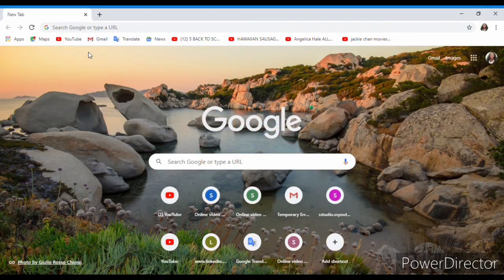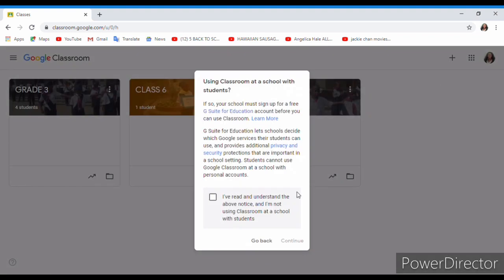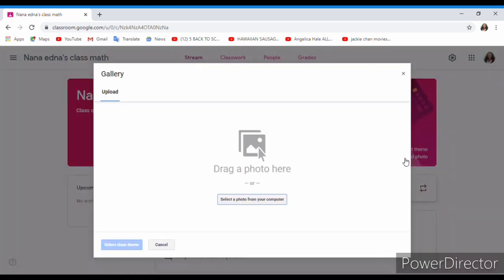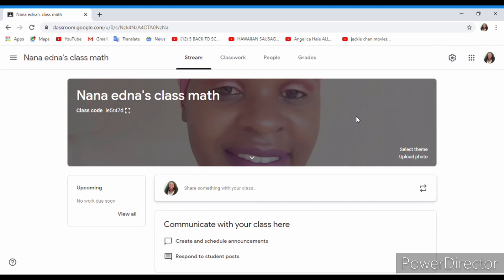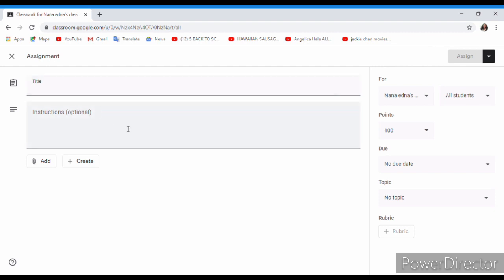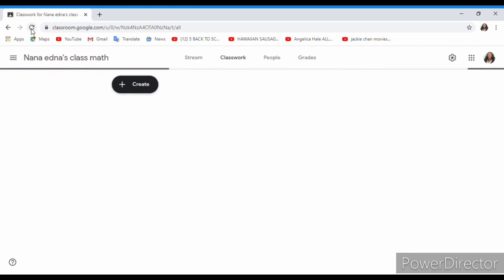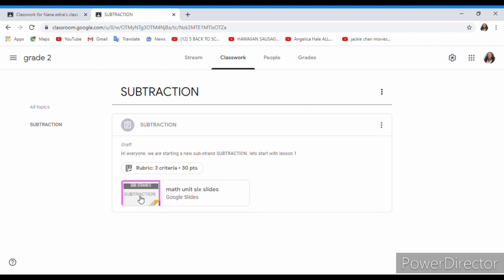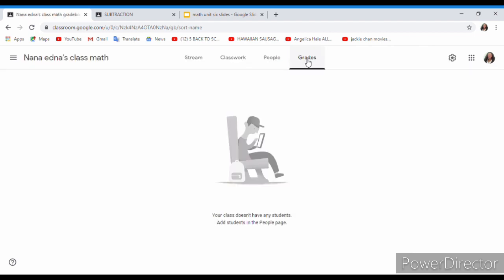HOW TO USE GOOGLE CLASSROOM FOR TEACHERS AND STUDENT BEGINNERS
This is a simple guideline for google classroom for beginners. This will guide you step by step on how to create a class, join a class, upload assignments and submit. Enjoy